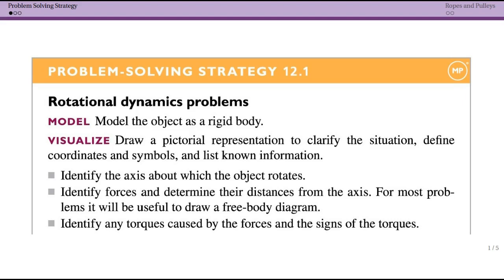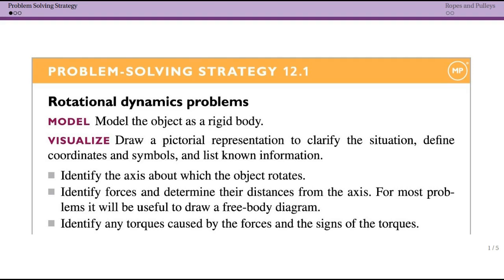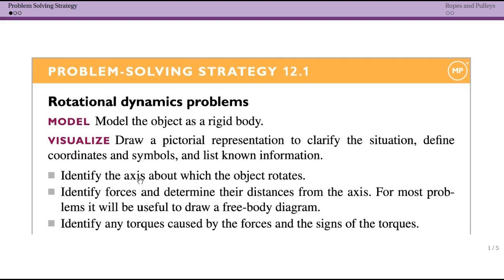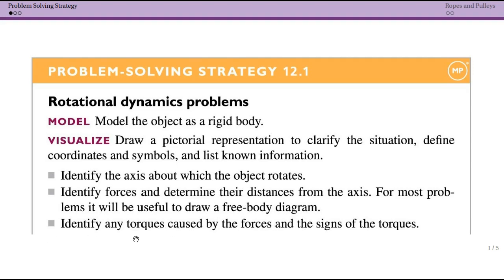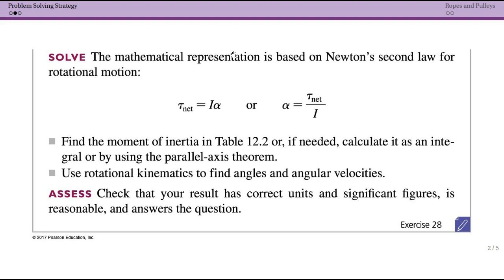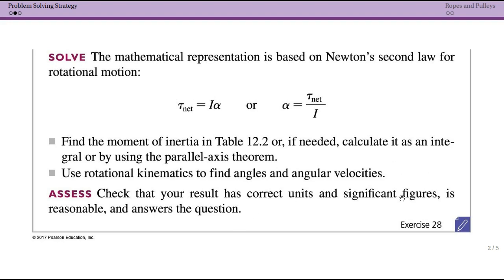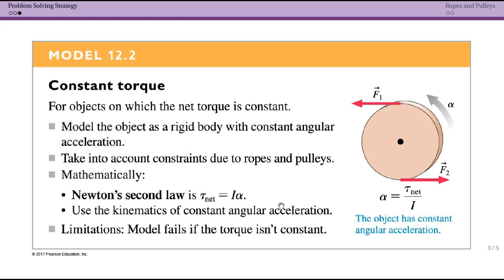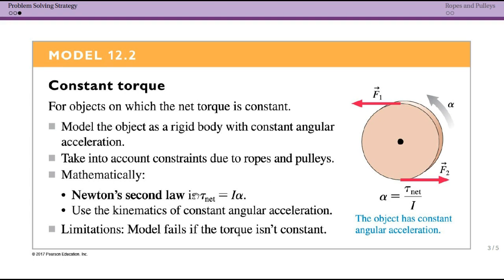Rotational Dynamics Problem Solving Strategy